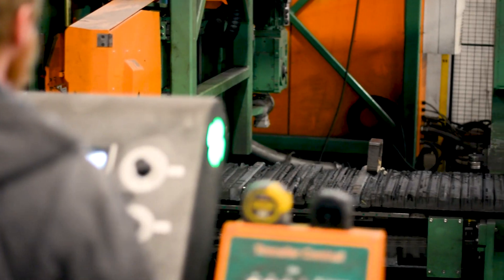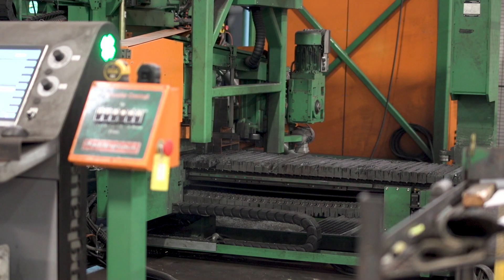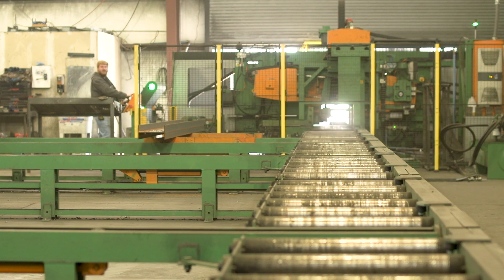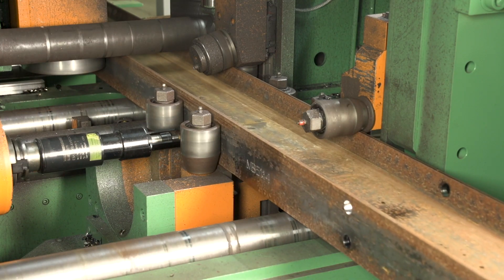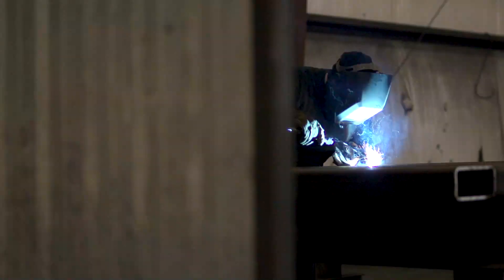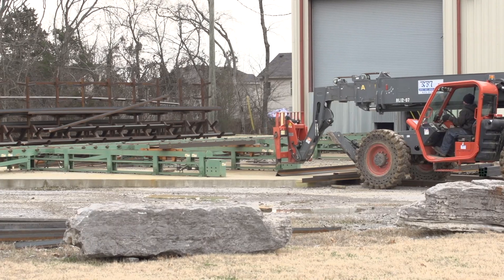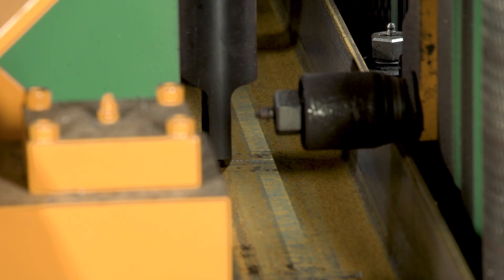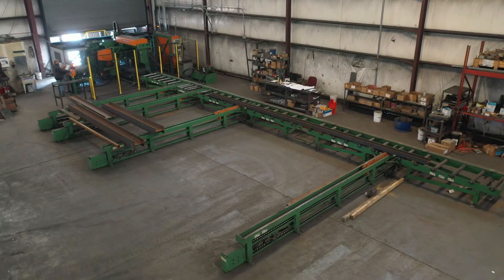Fast Track Fabrication with the Peddi XDM-630 | Performance Solutions LLC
Performance Solutions has become a key supplier for many structural fabricators in search of a quick turnaround for last-minute jobs. With equipment and personnel in high gear, the most last-minute projects come with ease to the Performance Solutions team and their Peddi XDM-630.